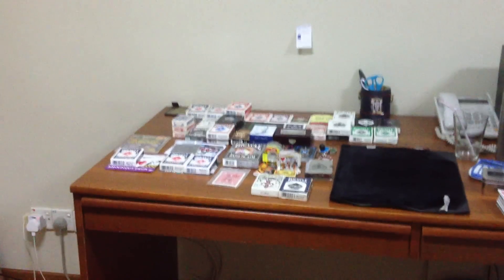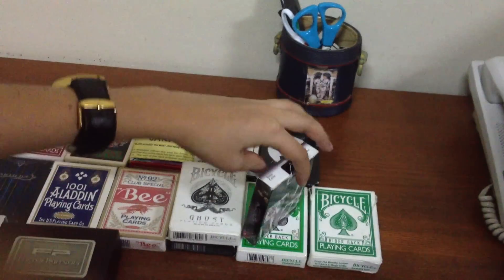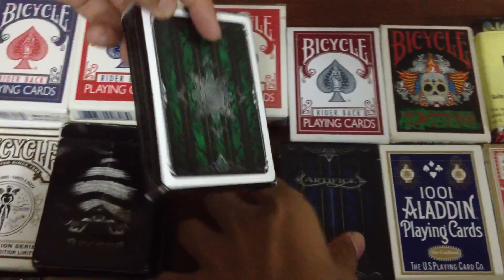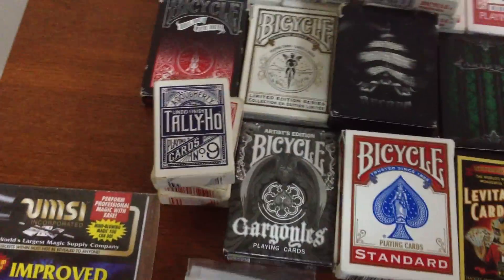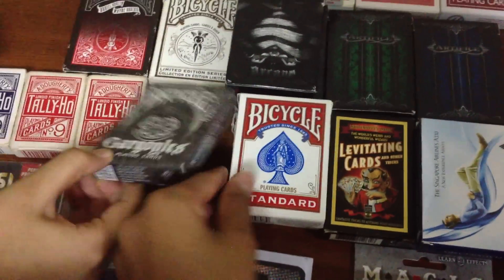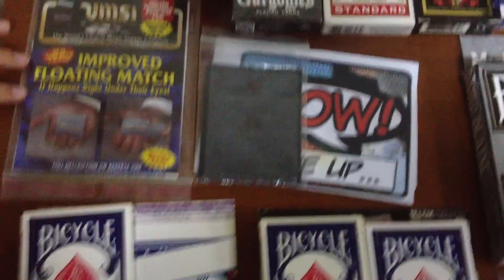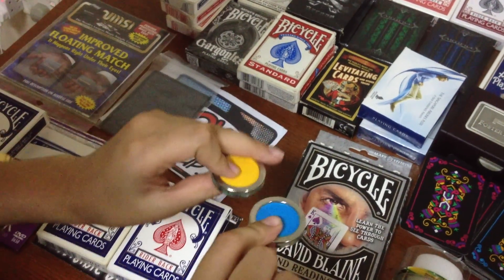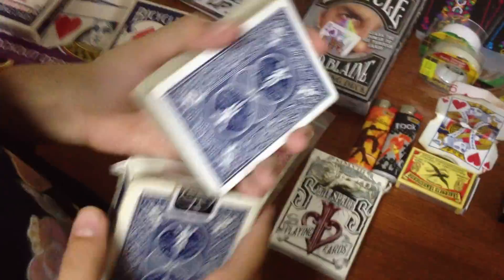Our Deck Collection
Hey guys this is me and Rush with a deck collection which is pretty cool :) i hope you like it please comment telling me how you like it.